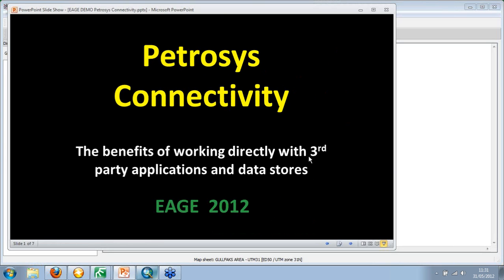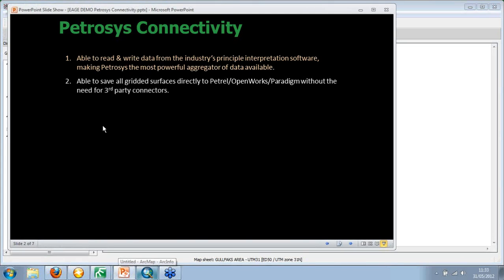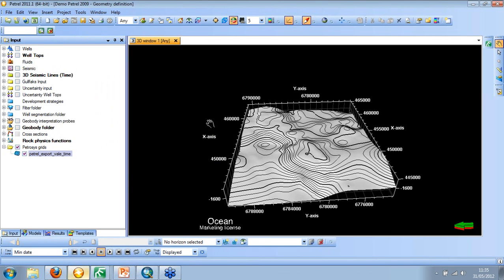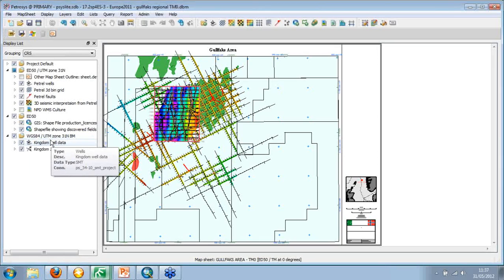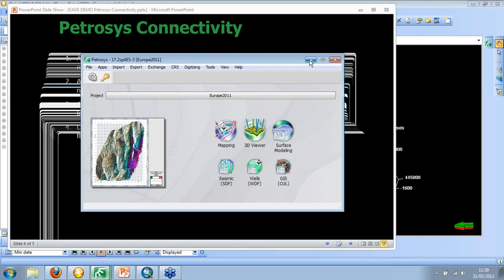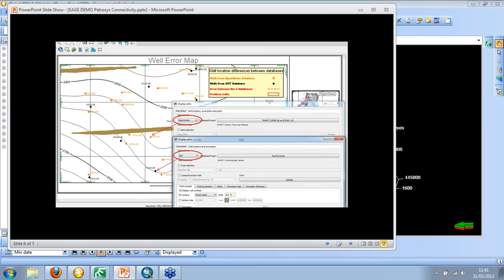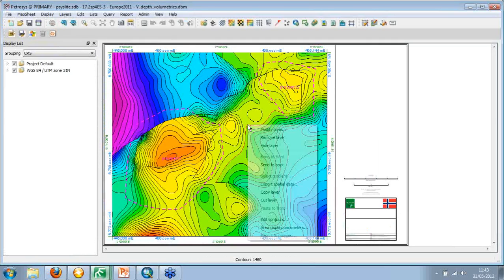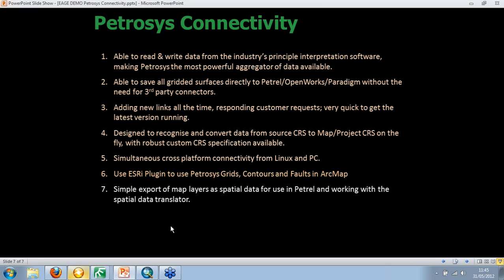EAGE 2012. Petrosys connectivity introduction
Petrosys connectivity provides the benefit of simultaneous access to project and master data used in the petroleum exploration and production process from many sources with one unified interface.

Petrosys can read a range of data types directly from third party applications stores for use in mapping, surface modeling, and 3D displays. Depending on the application the data that may be used includes well header, survey and zone information; 2D seismic locations and interpretation; 3D seismic interpreted surfaces; regularly gridded surfaces; fault polygons and GIS information. Gridded surfaces can also be written back to Petrel and a number of other modeling applications. In addition to directly connected data sources, a wide range of import-export options, many with import wizard interfaces, allow data to be exchanged with the Petrosys seismic, well, fault and culture files for remote use when the source application is not accessible.

Benefits:

    * Create surface models, maps & 3D displays with live interpretation data
    * Avoid complex & time consuming import-export workflows
    * Combine knowledge from multiple interpretation projects and diverse applications
    * Improve data quality by minimising handling & using project metadata
    * Switch coordinate reference systems for regional mapping
    * Optimise third party license needs by importing data to Petrosys project files

Features:

    * Direct connectivity to major geotechnical applications
    * Access data directly for mapping, surface modeling and 3D displays
    * Use direct connect import wizards to use data in Petrosys project files
    * Honours applications user authentication and security
    * Actively maintained across most currently installed versions of applications
    * Vendor dev kits used where available
    * Scriptable configuration to match non-standard installations